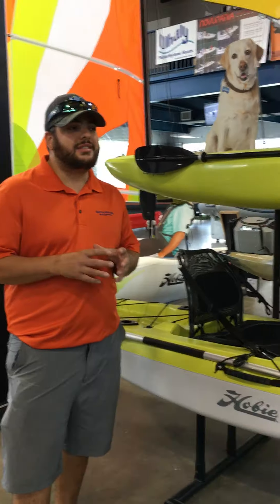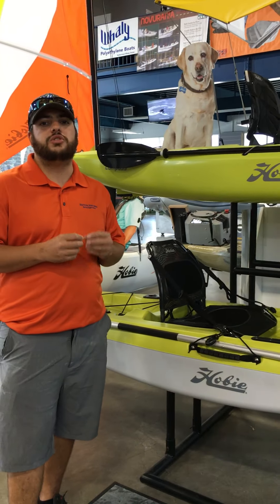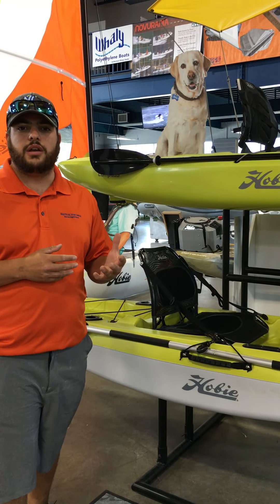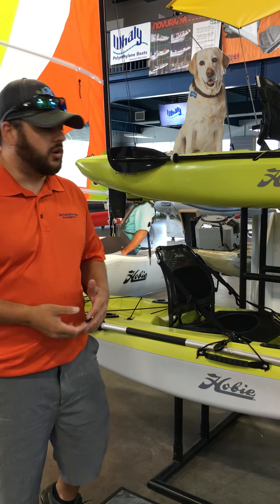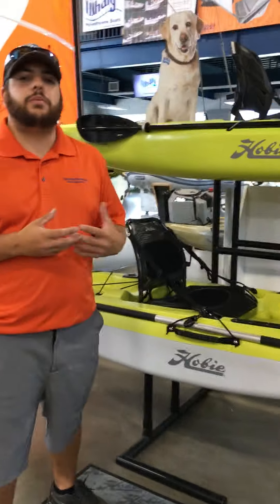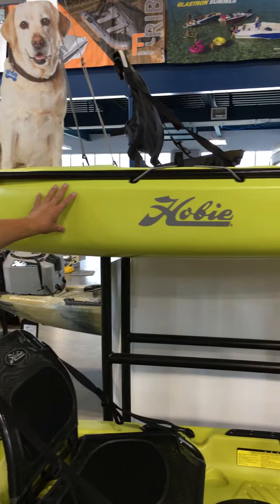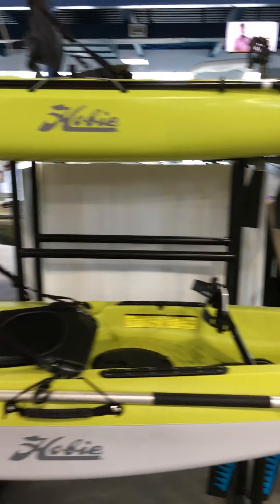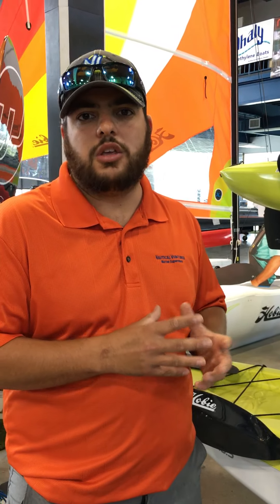Limitations of low-budget Kayak for fishing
2020 Virtual Palm Beach Boat Show presents: Ask the Experts!

Question: I've been thinking of getting a kayak for a while now and I recently saw a pretty budget friendly one at Costco. Wondering what my limitations might be if I go that route instead of going to a specialized dealer and spending up. Thanks!

Submit your own questions by visiting the 2020 Virtual Palm Beach Boat Show